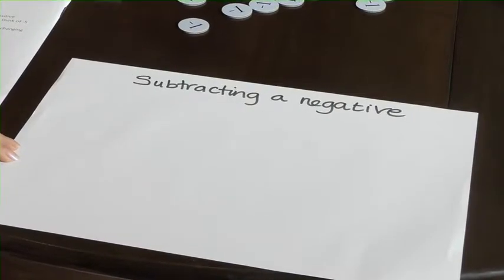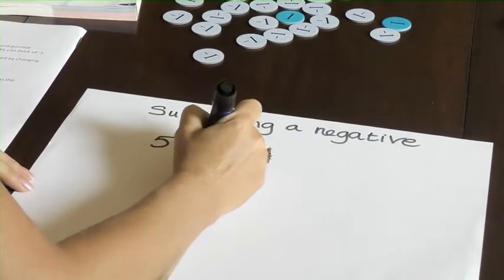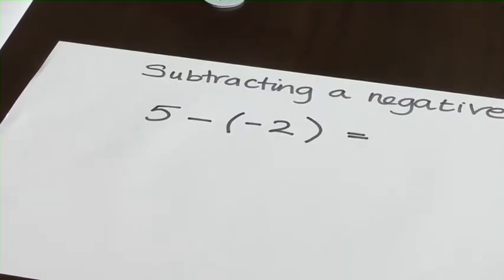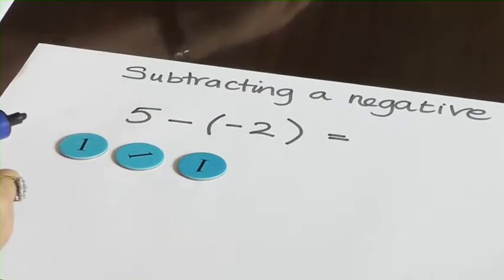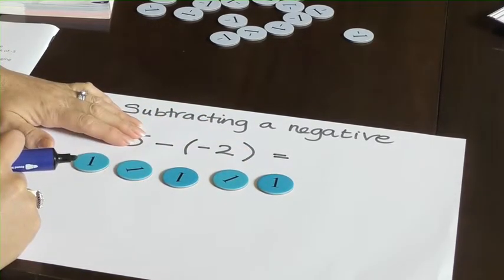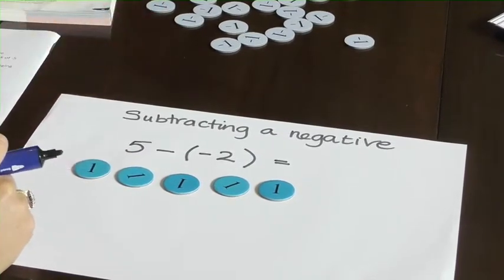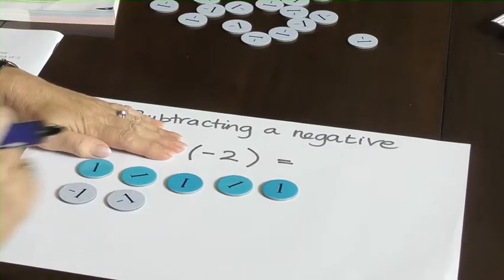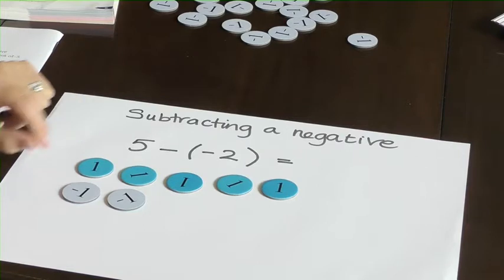Using Algebra Discs: Subtracting a negative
Oxford University Press Professional Development Leader, Sue Lowndes demonstrates the use of algebra discs from the Discovering Mathematics series. This short clip shows how algebra discs can be used to help KS3 maths students subtracting a negative.